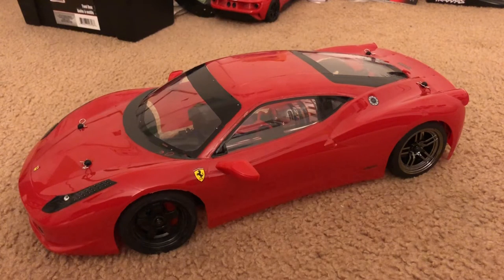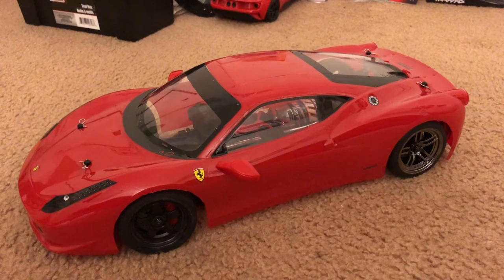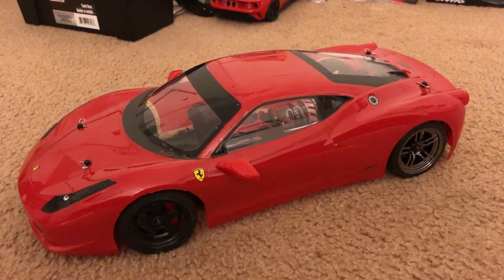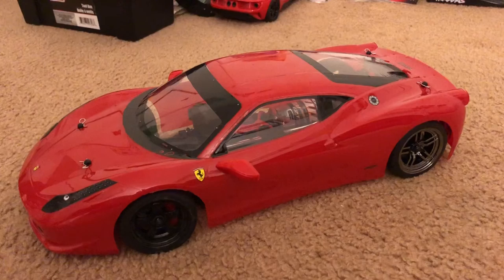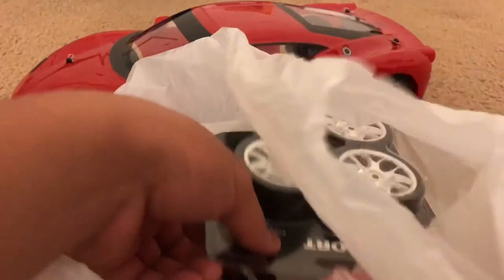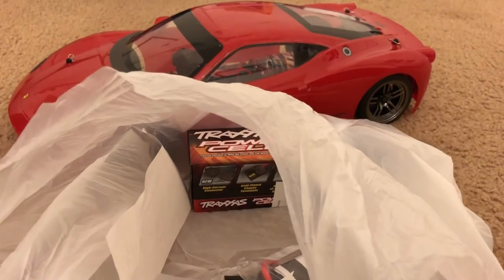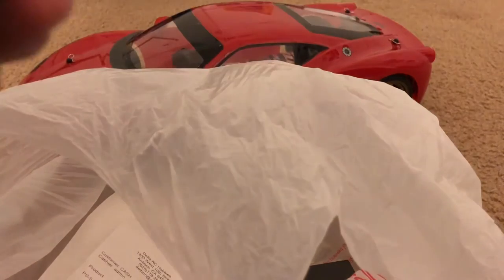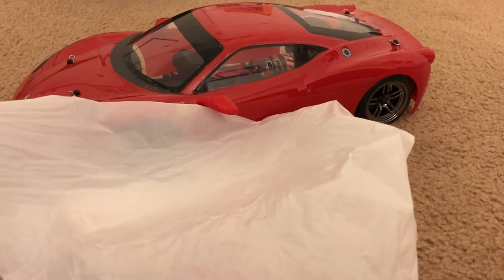Traxxas 4Tec 2.0 Update and Other Stuff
1.  Foul language
2.  Spam
3.  Bullying to other individuals
4.  Racism and sexism. (No sex jokes)